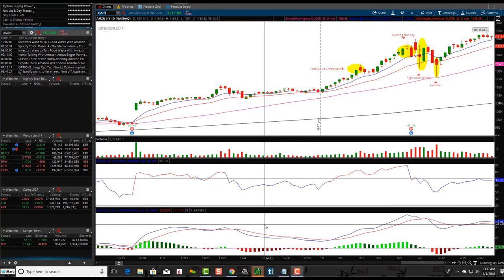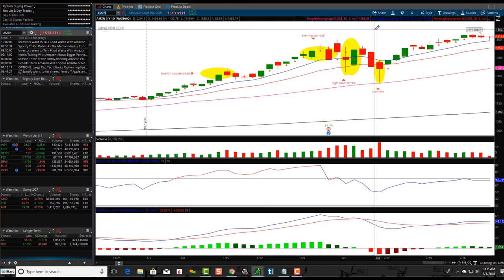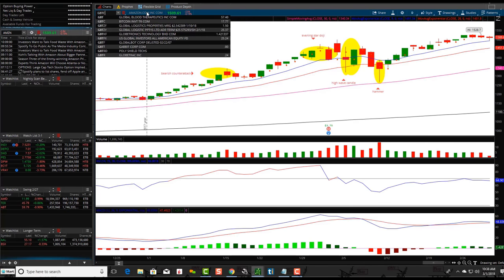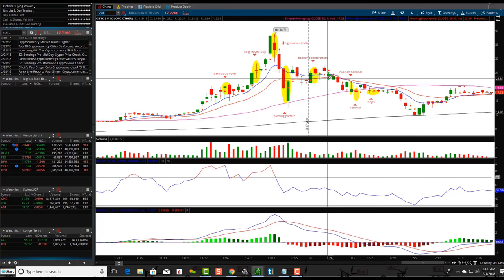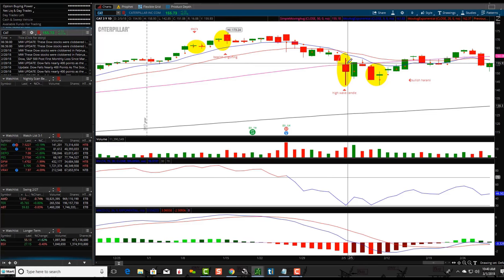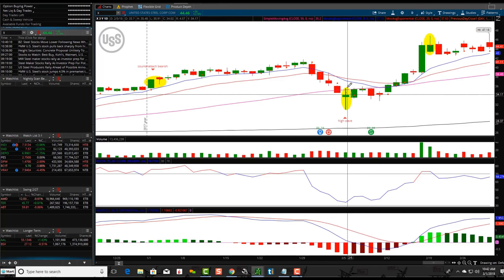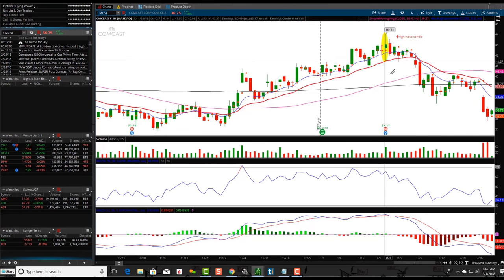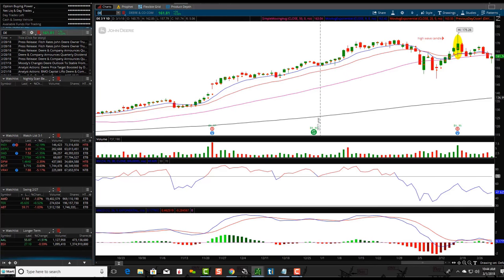Wave Candlesticks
Wave candlesticks video breaks down how to locate a high wave candlestick on stock charts.

Join Our Trading Community & Receive:
• Trading Courses
• Trade Rooms
• Live Streaming
• Alerts
• Watch Lists